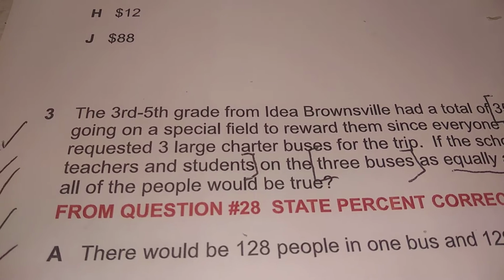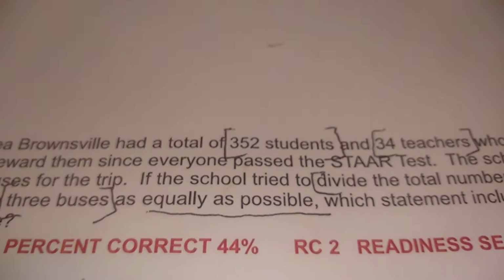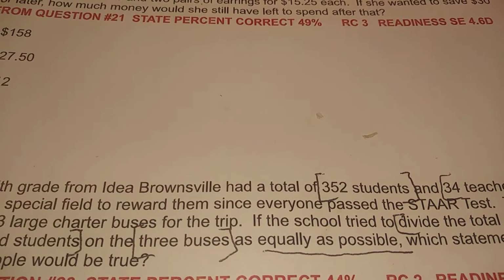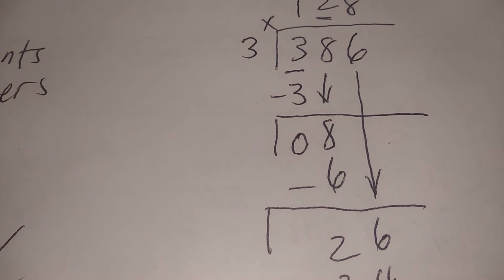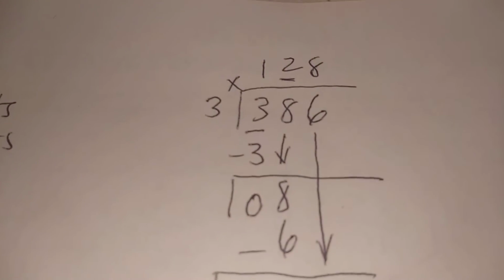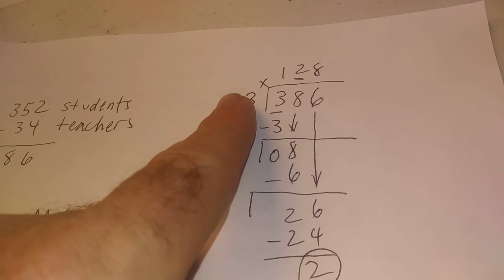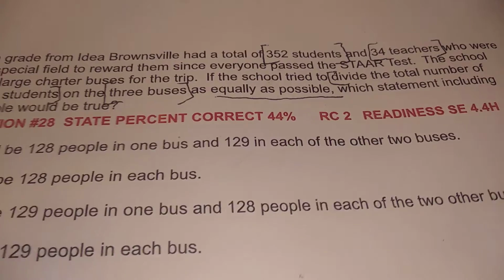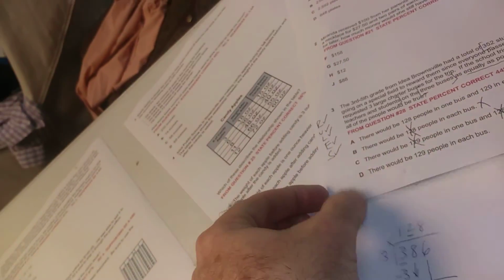Long Division using MASRED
In this video, I will use the acronym MASRED to model an easy way to go through the process of long division.